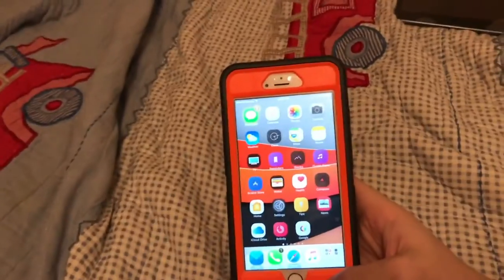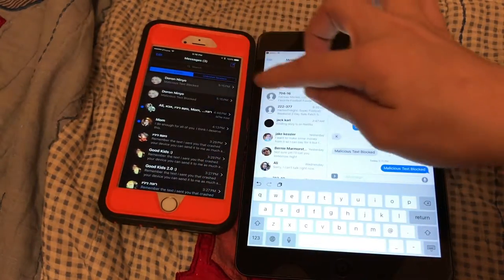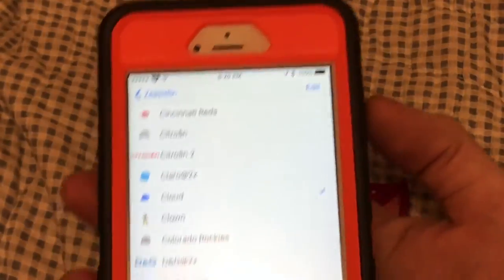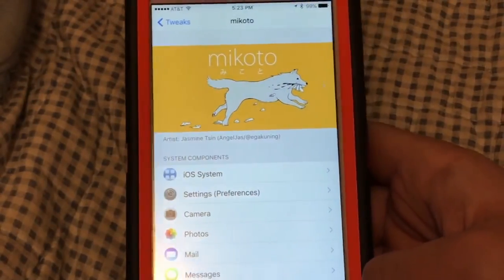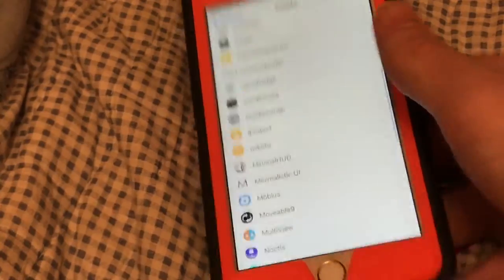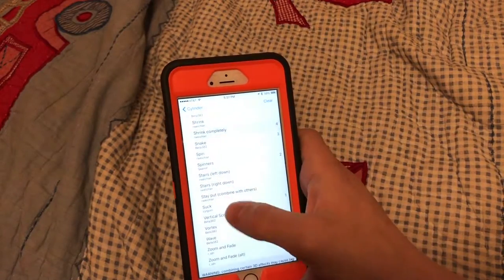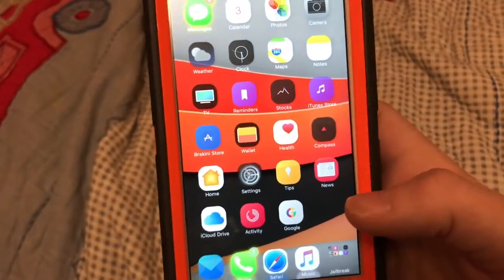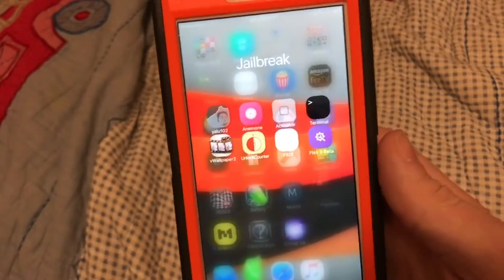Top Free Cydia Tweaks iOS 10 Yalu Jailbreak (Giveaway) (Read comments)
Tweak and source list

2. DarkMessages - BigBoss
3. Anemone - BigBoss
4. IconBounce - BigBoss
5. Zeppelin - ModMyi
6. FlipControlCenter - BigBoss
9. Alkaline - ModMyi
10. Cylinder - BigBoss
11. Fingal - ModMyi
12. NoTodayView (iOS 10) - BigBoss
14. BetterFiveIconDock - BigBoss
15. tsProtector 8+ - BigBoss
17. xCon - ModMyi
18. TransparentFolders - BigBoss
19. Folder6Plus - BigBoss